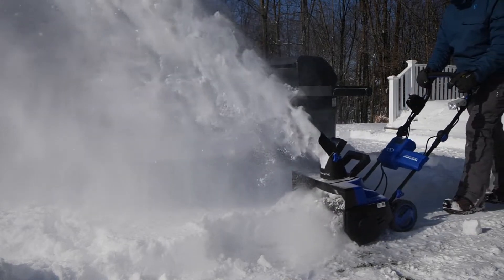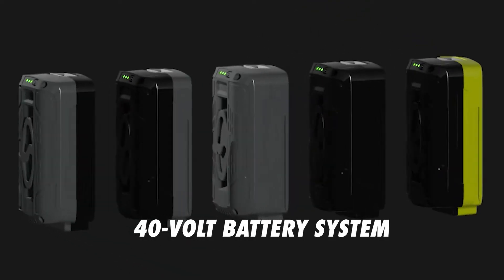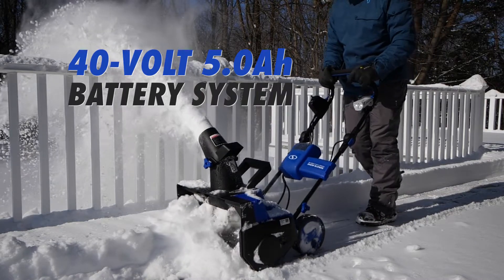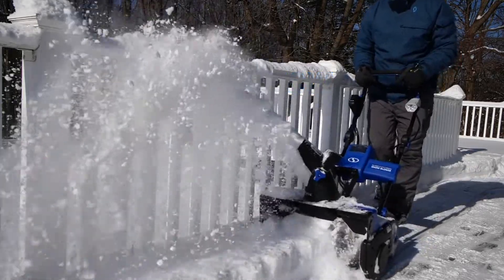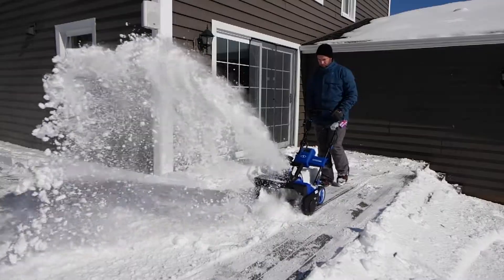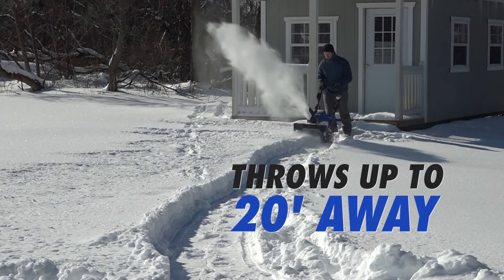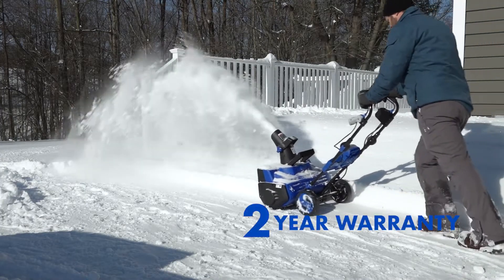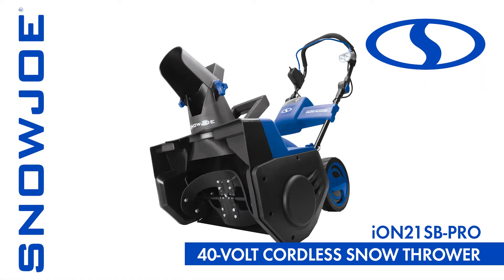iON21SB-PRO - Snow Joe 40-Volt iONMAX 21-Inch Single Stage Snow Blower - Live Demo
Featuring exclusive iONMAX technology for maximum power and performance, our iON PRO snowblower is our amped-up version of the original battery-powered snowblower. Reliable push button start and adjustable handles help maximize user comfort while you clear a path 21-inches wide by 8-inches deep, moving up to 660 lbs of snow per minute.